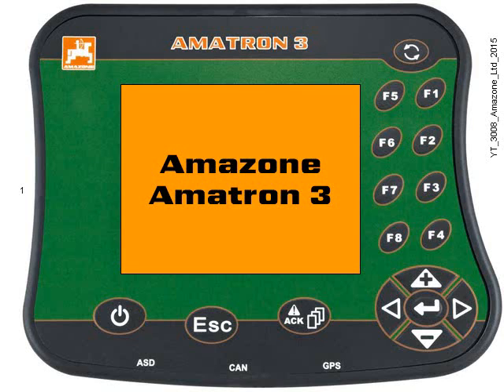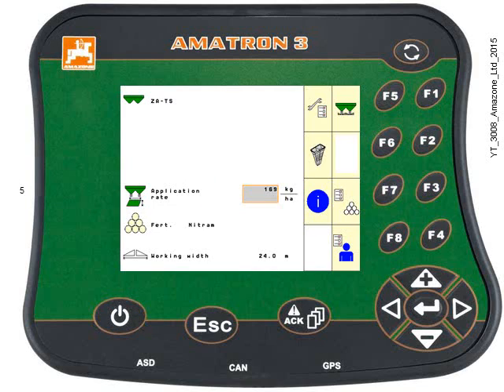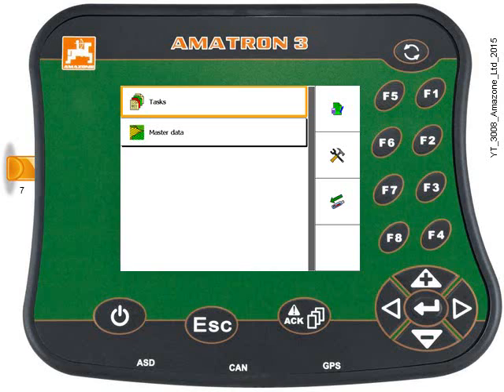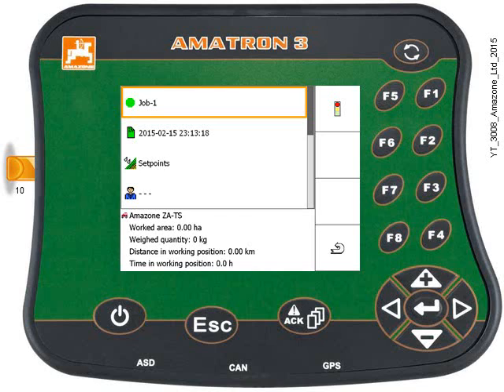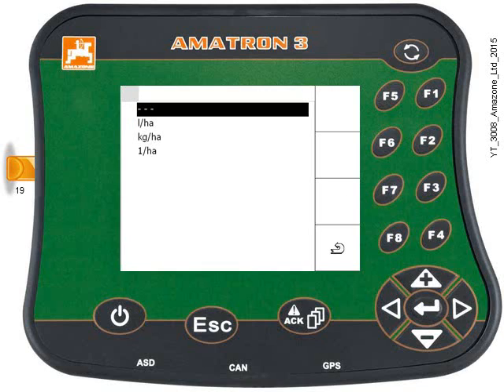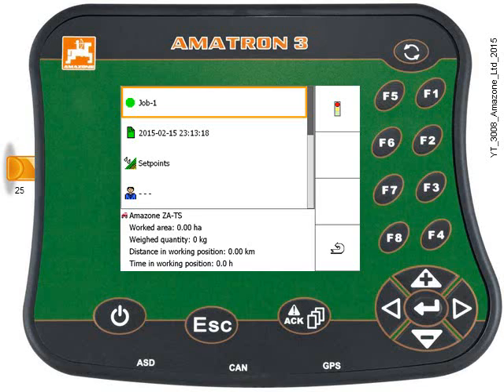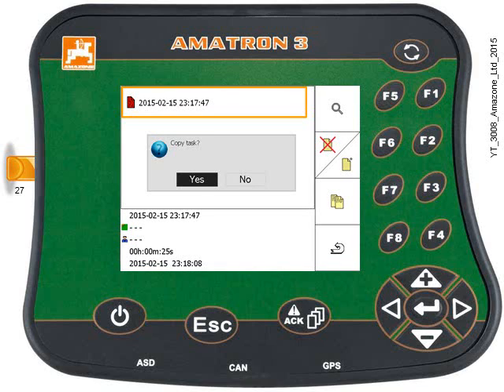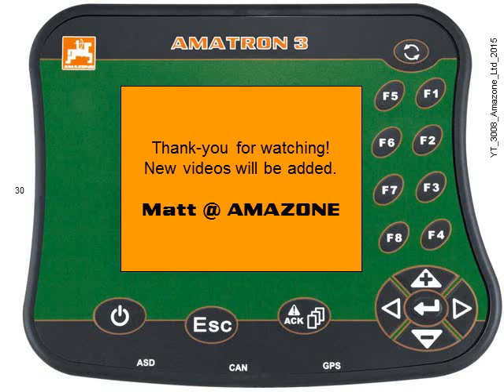Amazone Amatron3 -Starting Pausing Finishing tasks in TASK Manager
A step by step guide on how to create, start and finish tasks in Amatron3 task manager. Ideal for growers who which to use ISOxml files to transfer jobs to the farm machinery operators via USB and write back the completed jobs once finished.